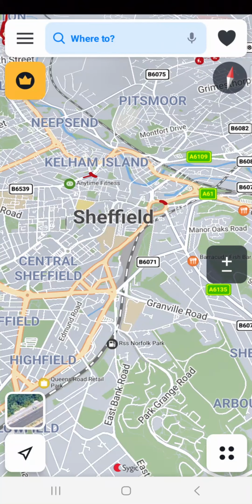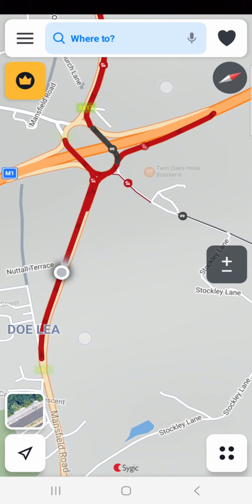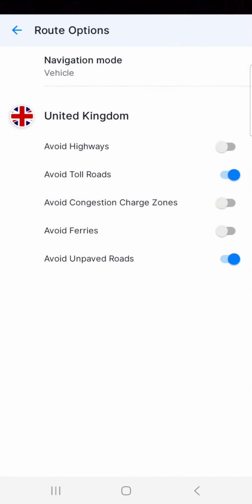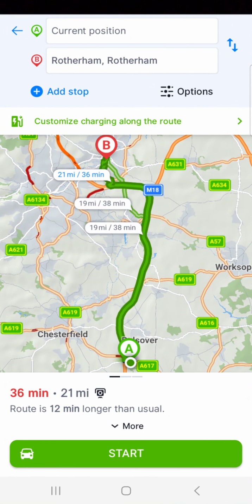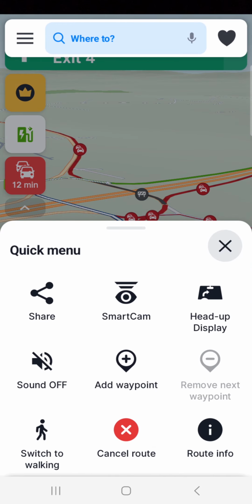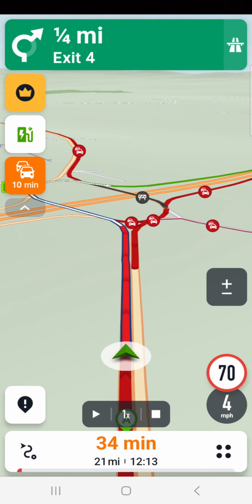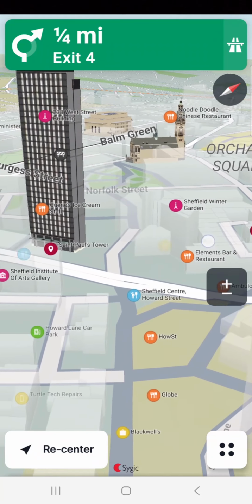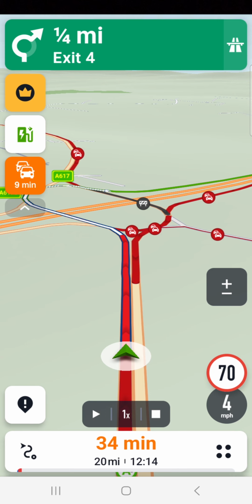Sygic Navigation App Quick Review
Join me on the journey of a lifetime as I take the Sygic Navigation App on the road. Navigating through city streets and unfamiliar territories has never been this adventurous. Will this app help me reach my destination or leave me lost in the middle of nowhere? From live traffic updates to unforeseen route diversions, experience the thrilling drive with me. Make sure to watch till the end to discover if Sygic truly stands up to its claims. Hit the road with me NOW!